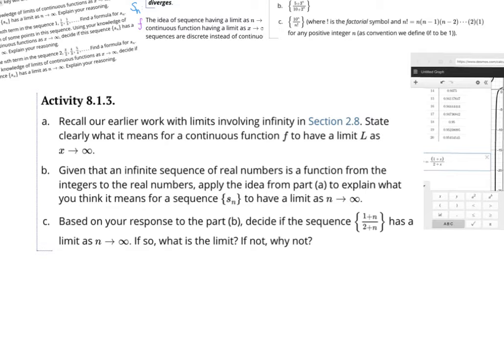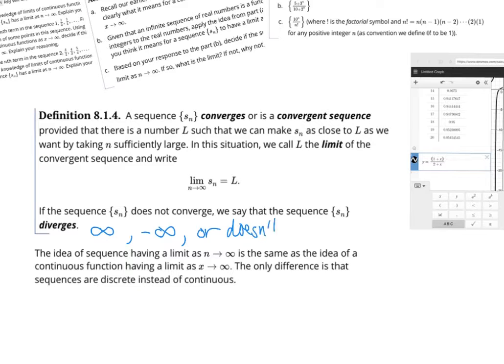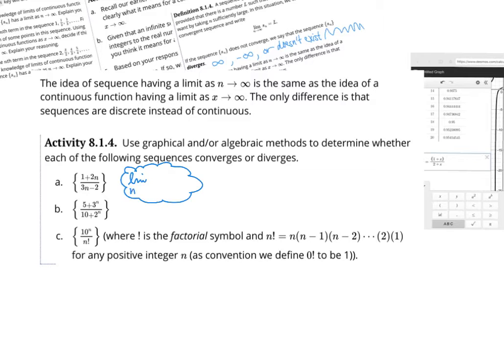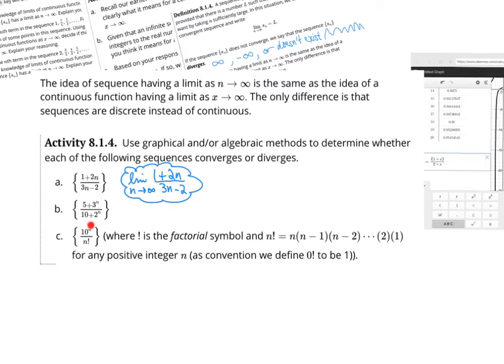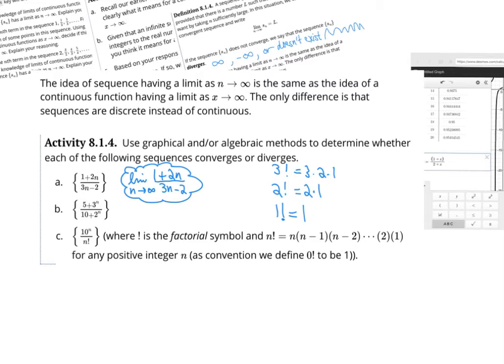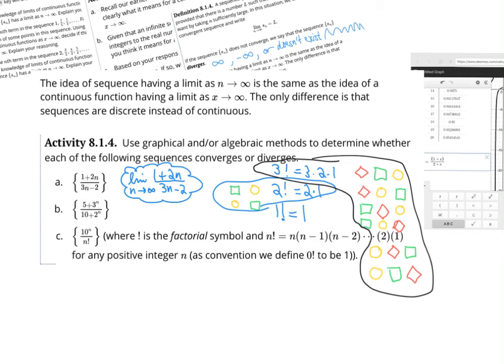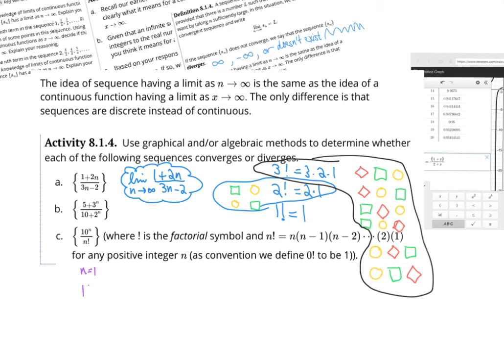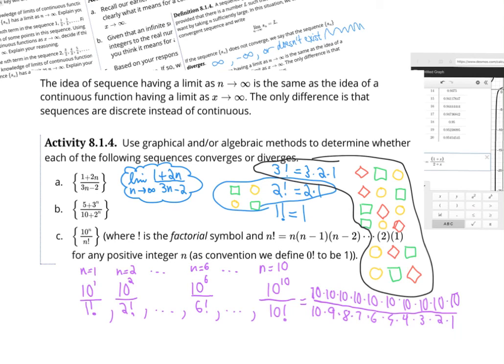Math 005B Section 8.1 Sequences (Part 2)